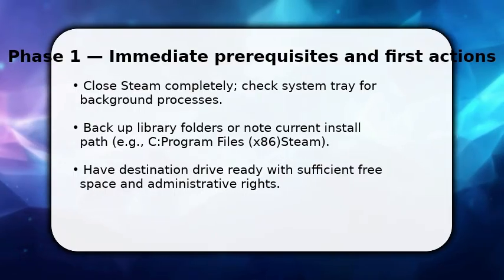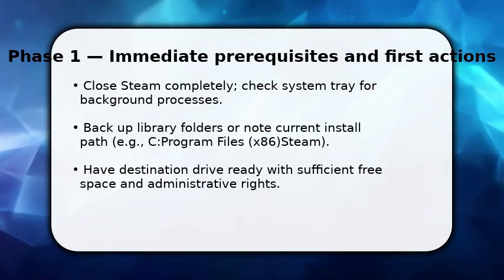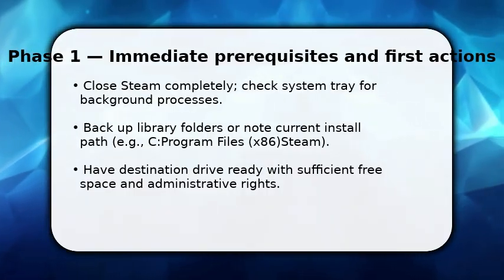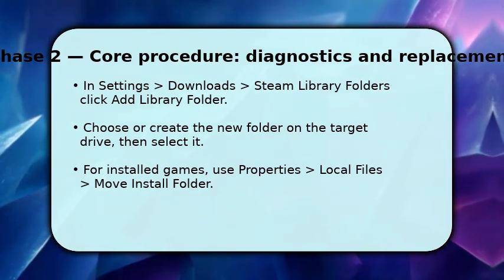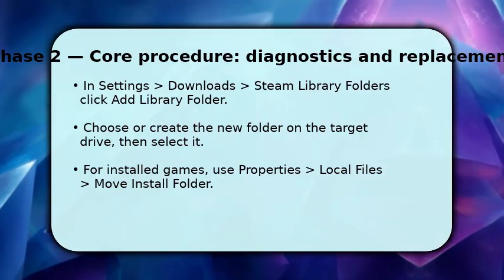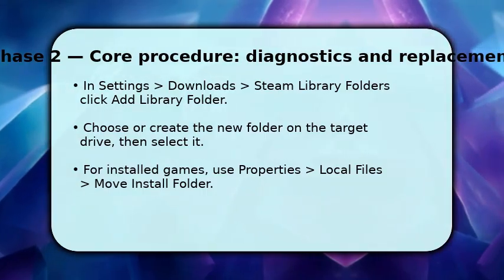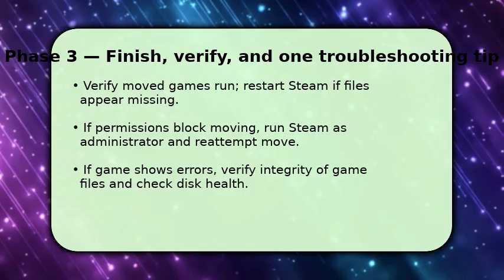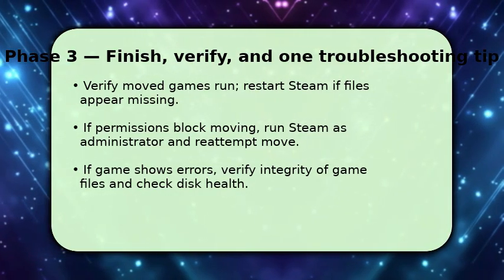How to Change Steam Location (updated)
How to Change Steam Location (updated) | 🔒 Surfshark VPN Deal — Stay private and secure. $1.99/mo + 3 Months Free ▸

Discover the step-by-step guide to changing your Steam library location on PC. This video will walk you through transferring games, setting up a new directory for easier access and organization.

change steam, steam library relocation, transfer steamebooks, new steam folder setup, organize gaming files on Steam